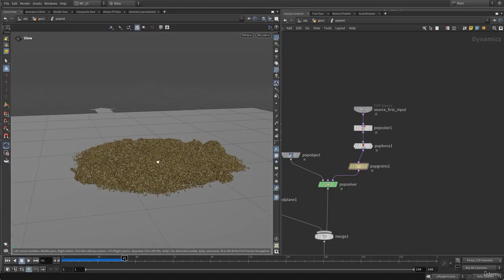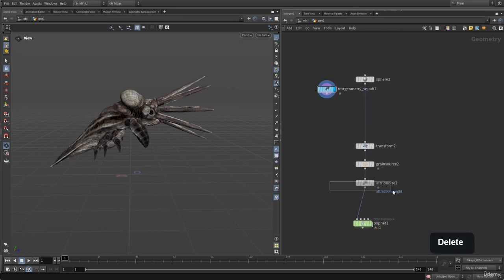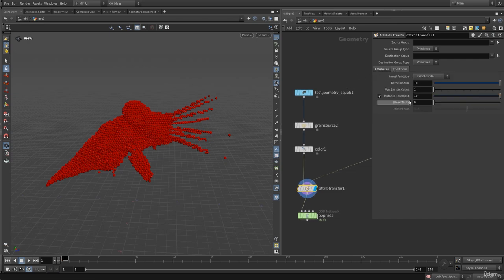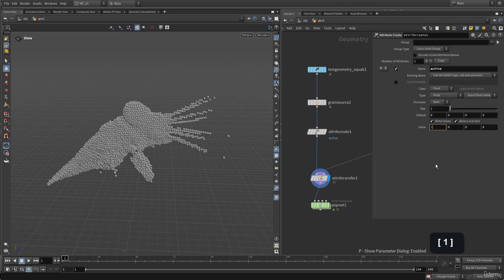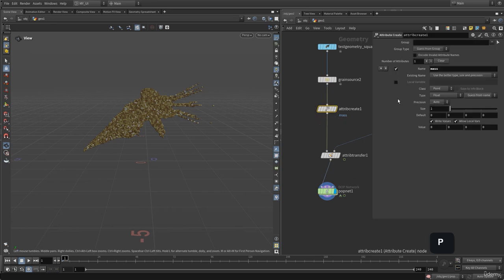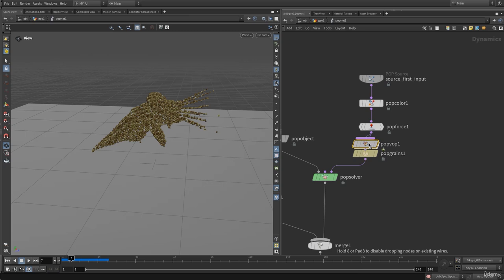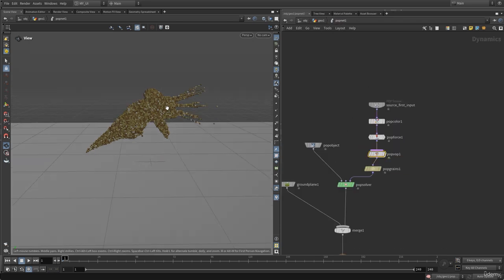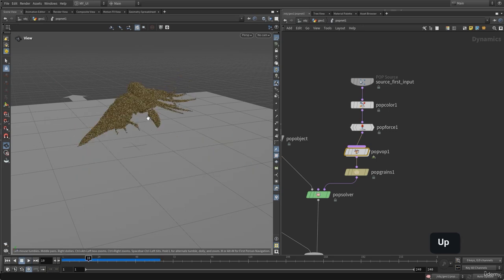53 Activating Grains